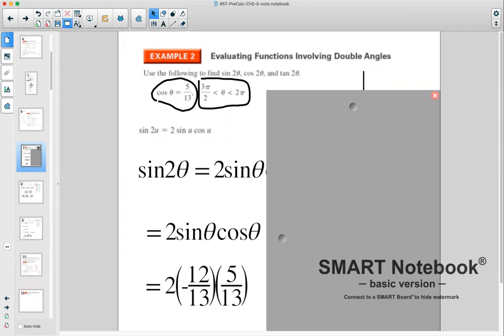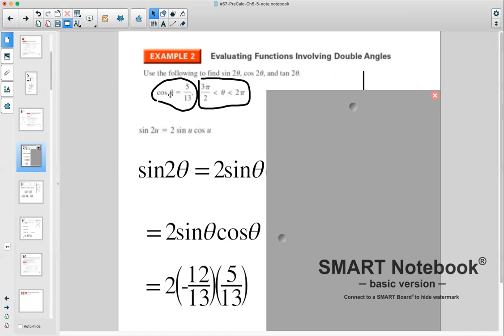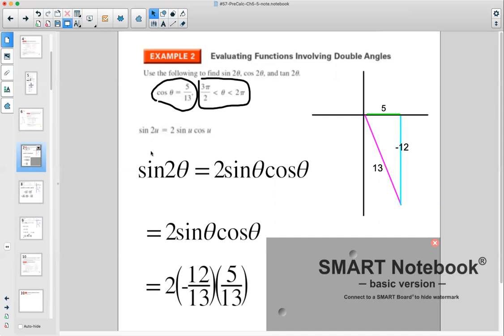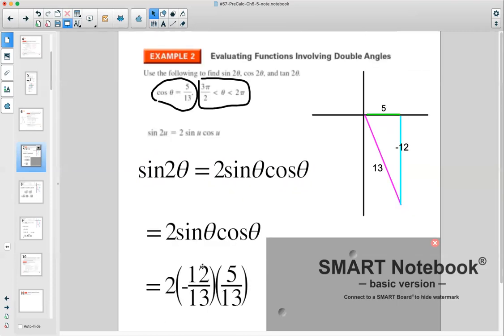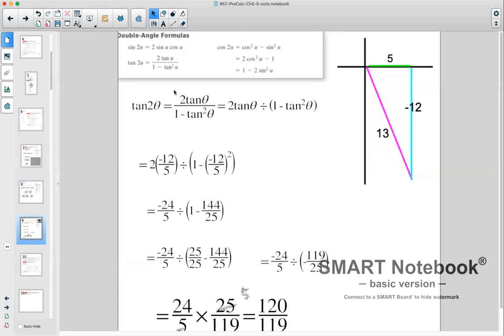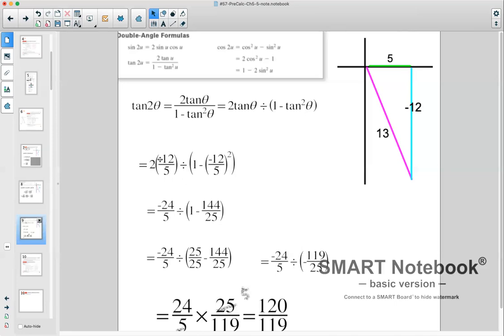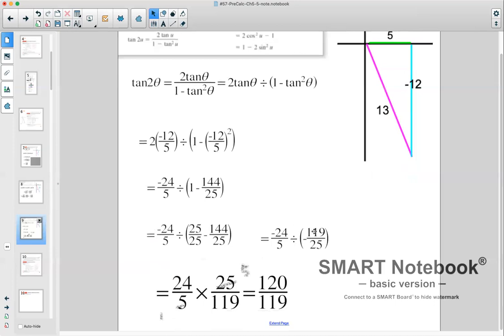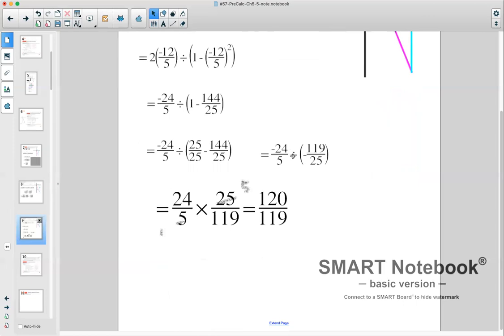#57 PreCalc Ch5 5 Ex2